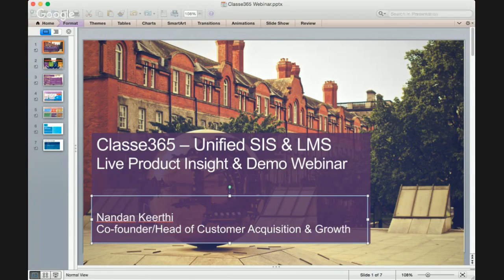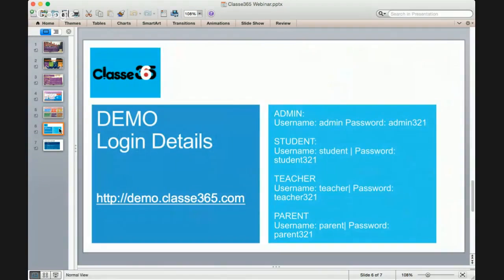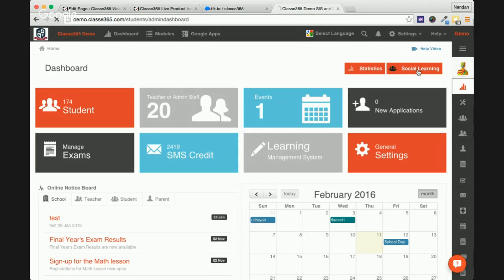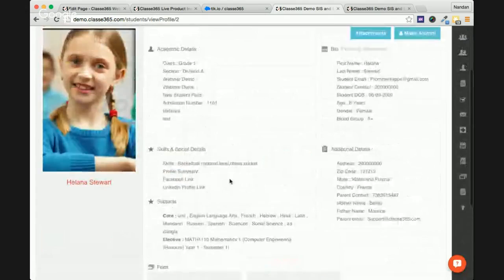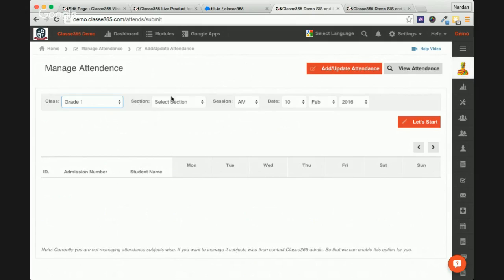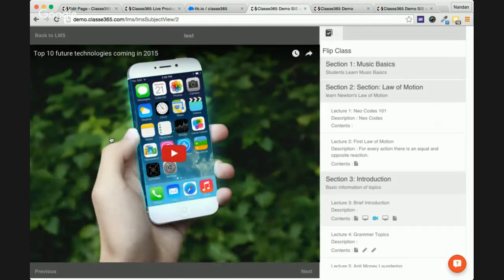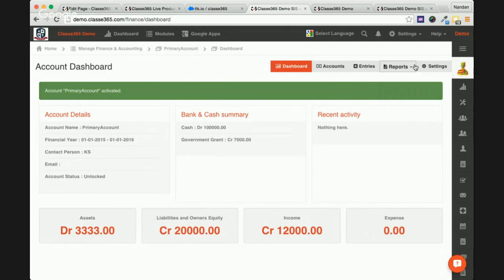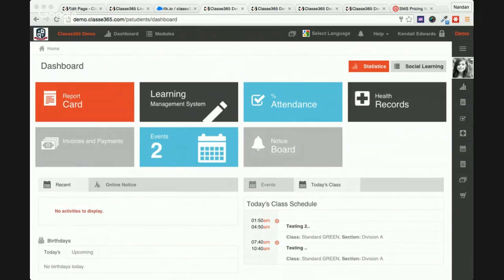Classe365 Live Product Insight & Demo Webinar